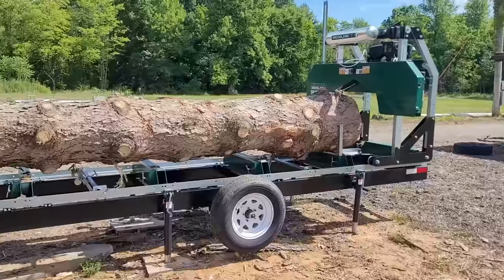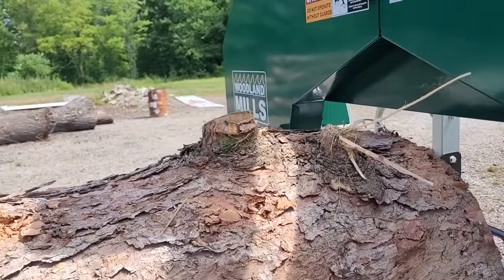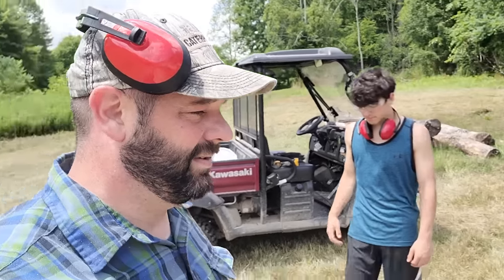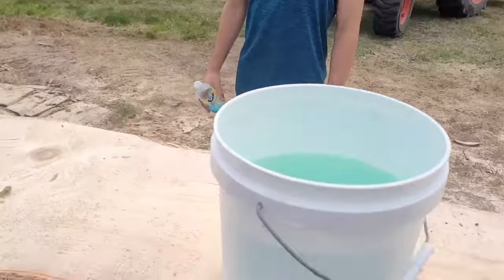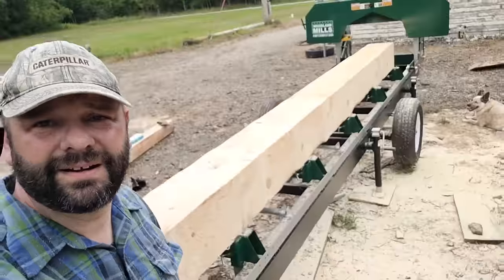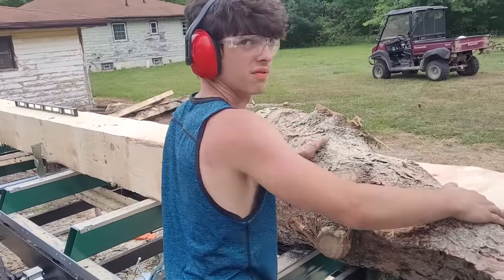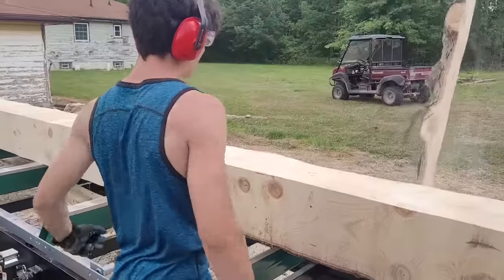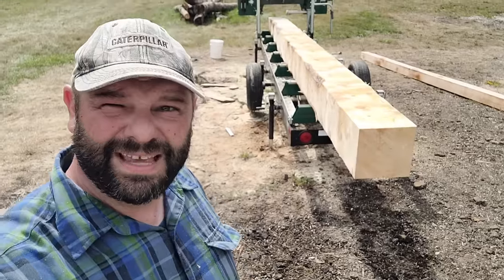#62 Cutting a Log Too BIG for the Sawmill | Sawmill Shed Ep. 3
With a little ingenuity, the Woodland Mills HM130MMAX has more capacity than 16.5' track.  We attempt to mill our first timber for our sawmill shed.  Big Timber on a small sawmill.